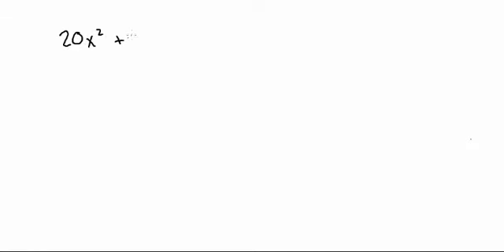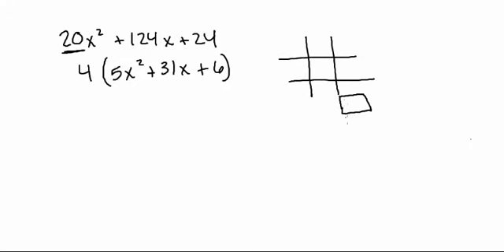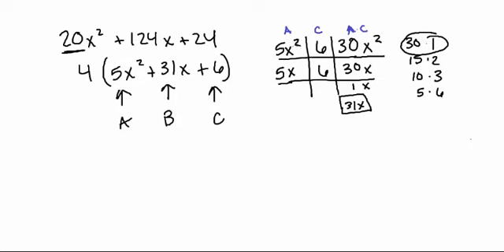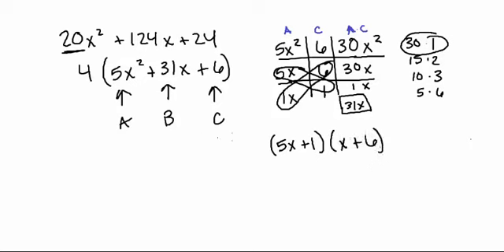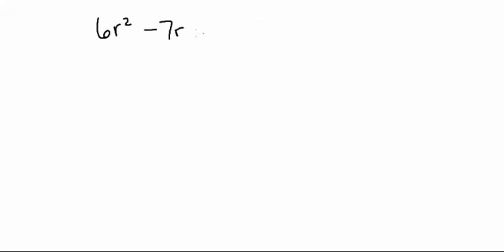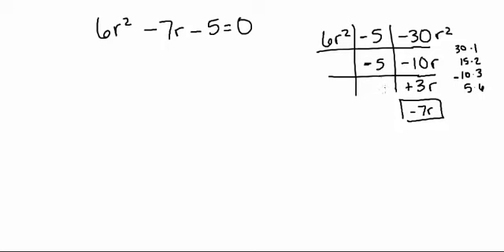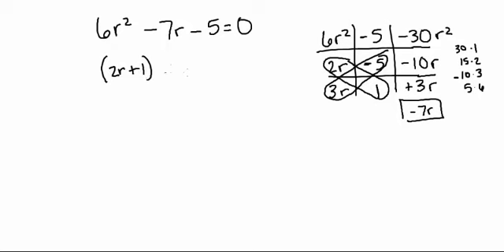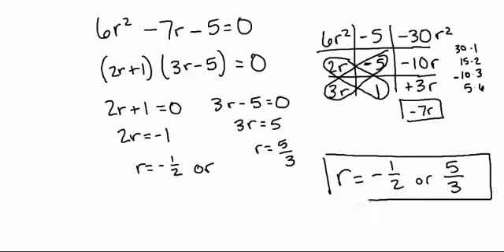Tic-Tac-Toe Method of Factoring Difficult Polynomials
New Here?
Welcome! I’m Nicole, and I’m a professional Math Tutor. Nice to meet you! In this video I teach you a new way of factoring seemingly difficult polynomials.
If you haven’t done so yet, swing on over to our private FB group and join us It’s a safe place for us Smarties to get together and help each other with our math struggles. You guys have been a truly amazing audience, so I'm super excited by the opportunity to meet you all!
Feedback/Requests?
Feeling (even more) social?! Yay!